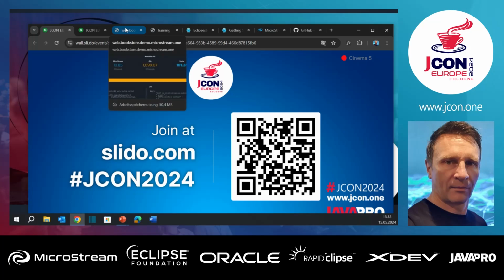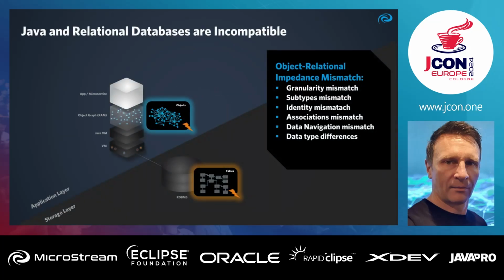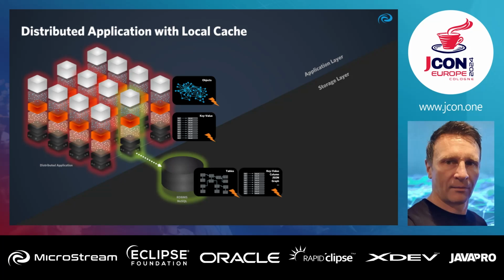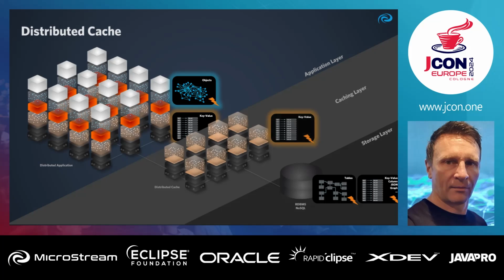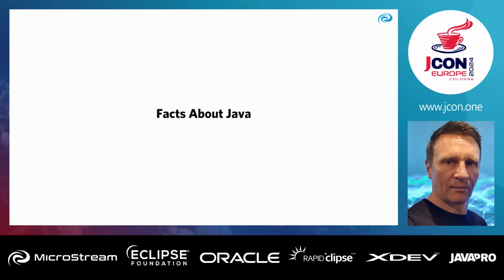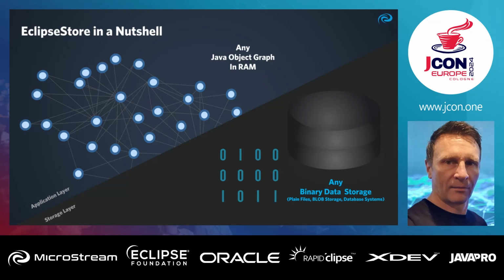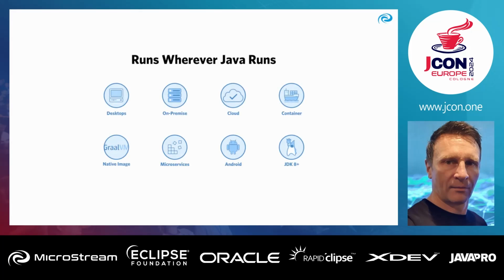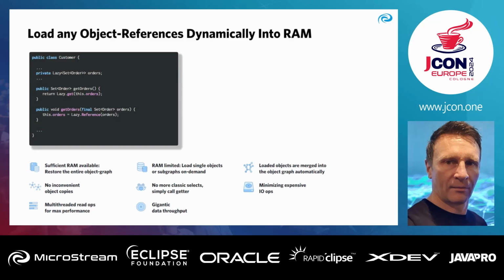Databaseless Data Processing - High-Performance for Cloud-Native Apps and AI | Markus Kett (EN)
Hibernate is the de facto standard persistence for traditional Java database apps. It was built when Java apps and database systems monoliths. It's often painful, the performance is not great, but we got used to it. The cloud, microservices and serverless have changed Java dramatically, but persistence is still the same. Now AI is making its way into Java and AI requires uncompromising performance.

EclipseStore was built to be the Java persistence for modern cloud-native systems and AI. It follows the system prevalence architectural pattern and enables databaseless in-memory data processing by using Core Java features. Different to traditional databases, EclipseStore supports the real Java object model instead of any database-specific data structure or format. The engine enables seamlessly mirroring any Java object graph of any size and complexity transaction-safe into any object storage such as AWS S3. This leads to 3 main benefits:

highest performance, microsecond response and query time, up to 1000x faster than comparable JPA queries, type-safe and good testable query code,

96% cloud database cost savings, because object storage is up to 96% cheaper than any database in the cloud.

Radically simplicity, only one data model (just POJOs), any Java types are supported, no expensive mappings or data conversion, simple class evolution handling and data migration, simple architecture.

▬ Über uns: ▬